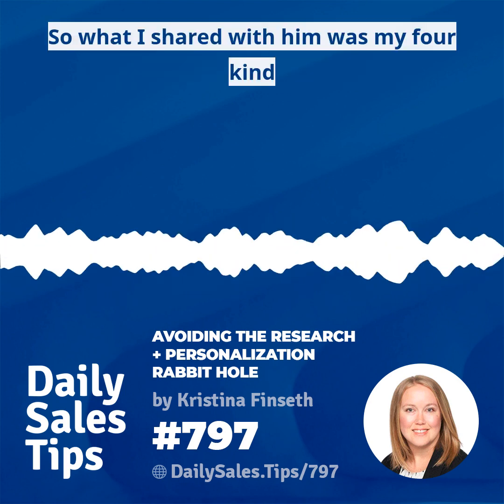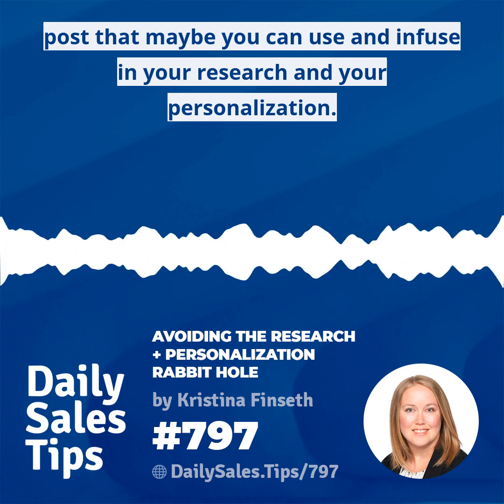797: Avoiding the Research + Personalization Rabbit Hole - Kristina Finseth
"You should have some sort of alternative method to start reaching out to people if none of that exists." - Kristina Finseth in today's Tip 797

How do you avoid research and personalization rabbit hole?

Join the conversation at DailySales.Tips/797 and share your thoughts!